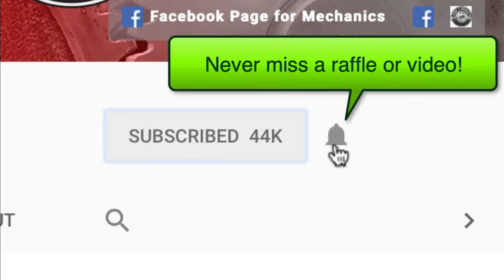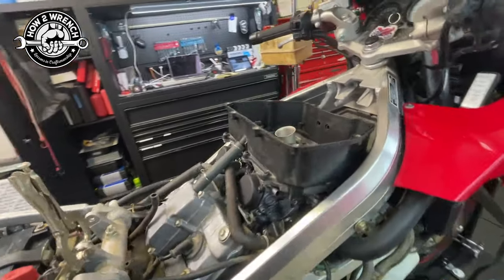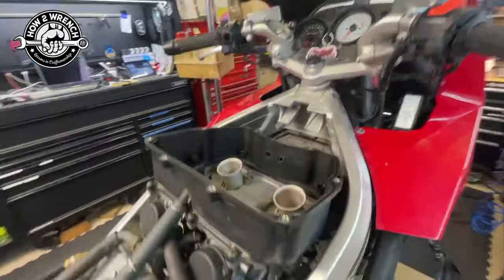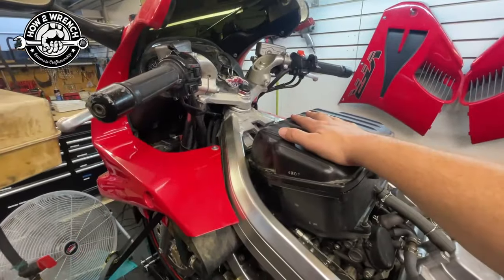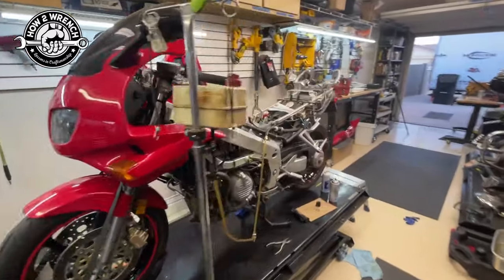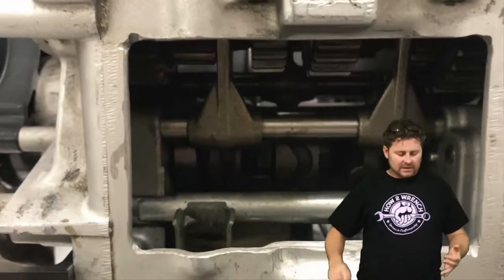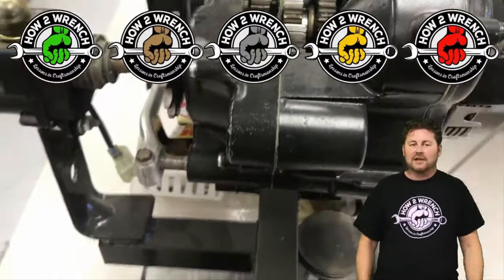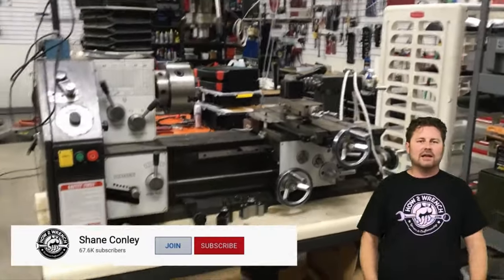Fresh carburetor gone wrong...or did it?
You just rebuilt your carburetor, and it doesn't seem right. Your first tests are telling you something is wrong, but is it? Watch this video for tips on what may be giving you bad data!

Keep Wrenching,
Shane Conley
Instructor/Motivator/Motorcyclist